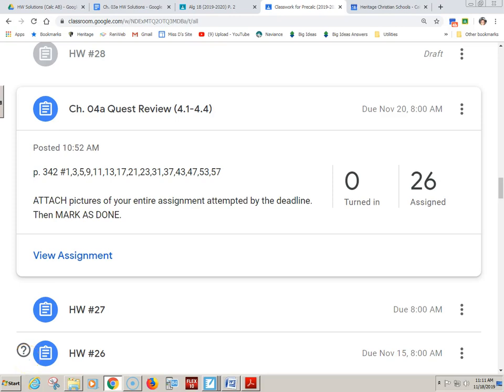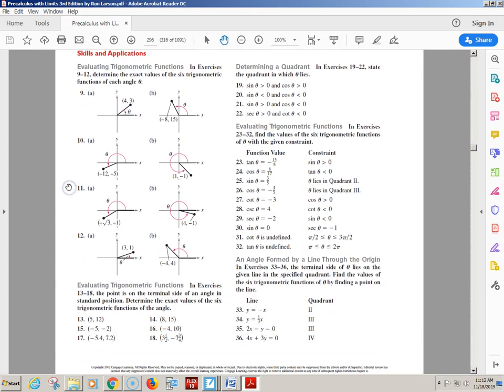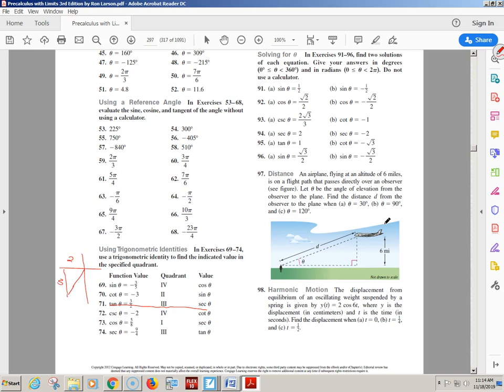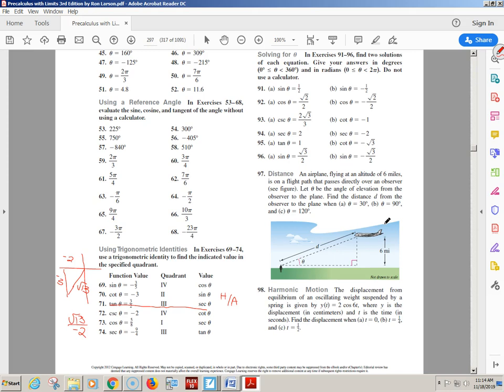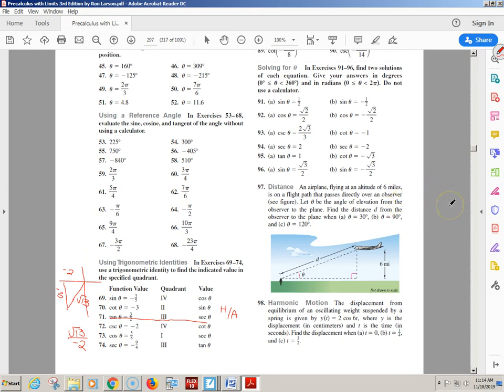Precalc 11 18 19